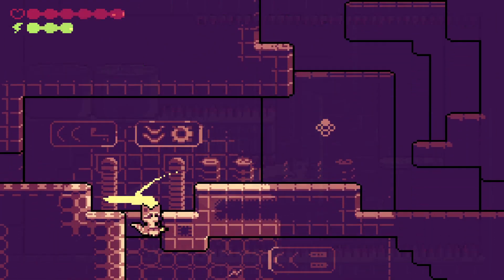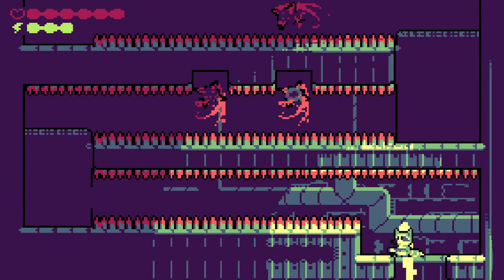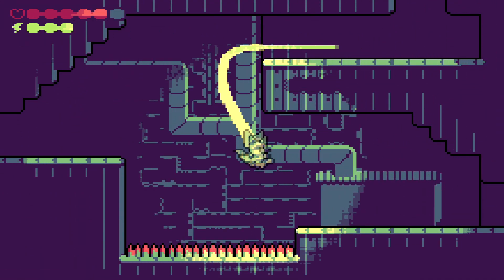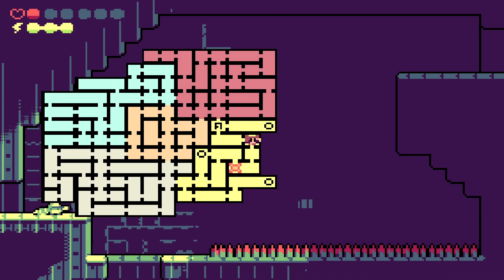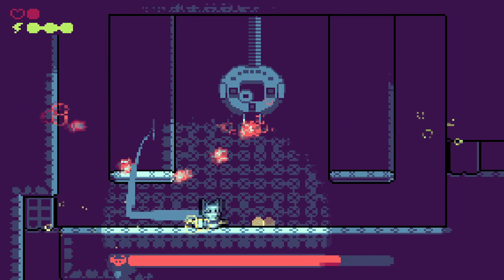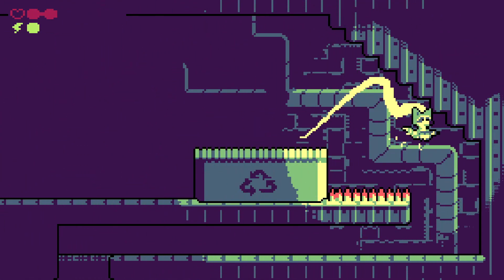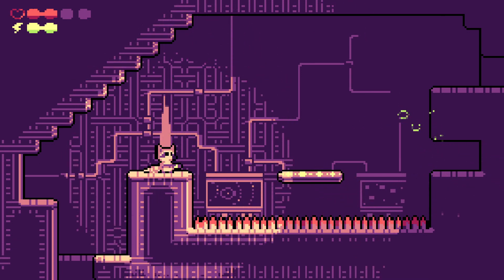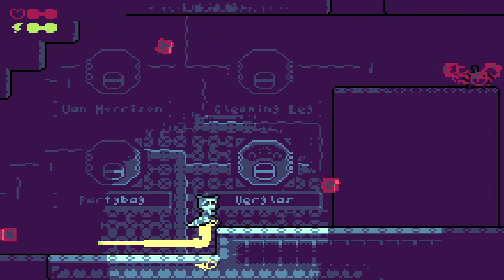Trash Quest | Explanation Trailer | Nintendo Switch | Xbox One / Xbox Series S&X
Get ready for a trashy adventure! Explore dangerous spaceship as cute trash panda in TRASH QUEST!

In this video, Chris will introduce you to this game - what it comes with, how it is played, and why it is so great!

Trash Quest will debut on 12/10/2021 on Xbox One / Series S&X and the following week - 12/16/2021 - on Nintendo Switch!